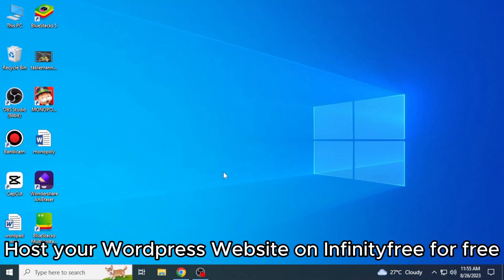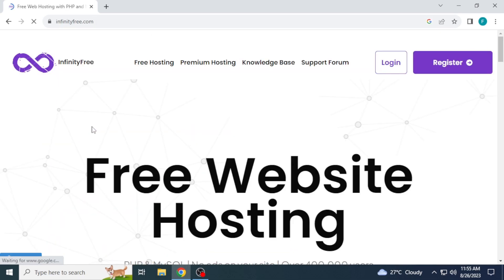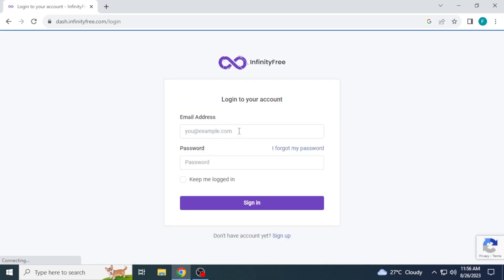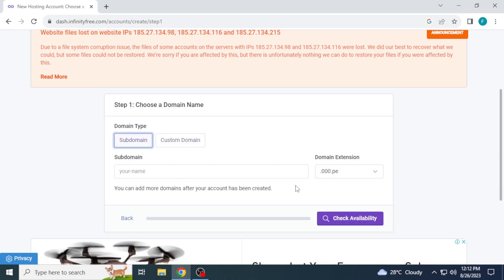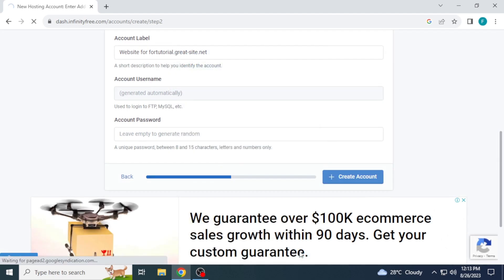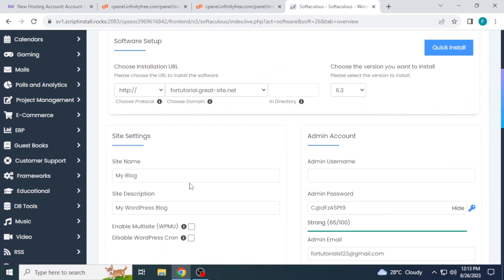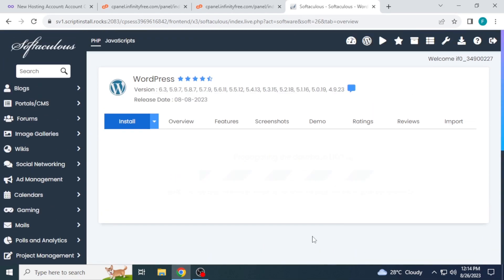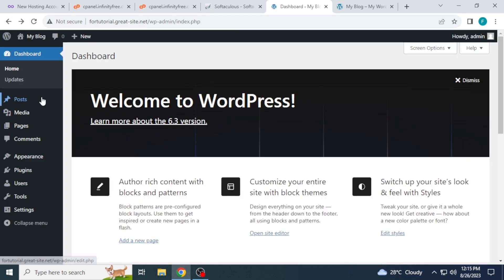HOST WORDPRESS WEBSITE ON INFINITYFREE FOR FREE (NEW METHOD)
Welcome to the ultimate guide on how to host your WordPress website on InfinityFree absolutely free in 2025! If you're looking for a budget-friendly and reliable hosting solution, you're in the right place. In this video, we'll walk you through the steps to get your WordPress site up and running on InfinityFree without breaking a sweat.

0:00 INTRO
0:04 TUTORIAL